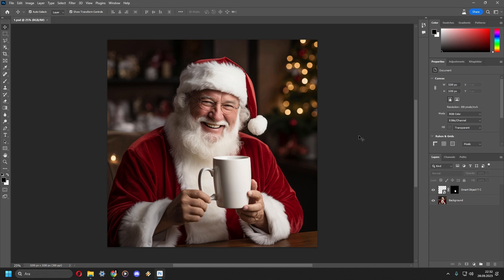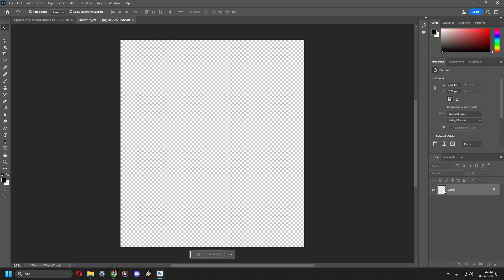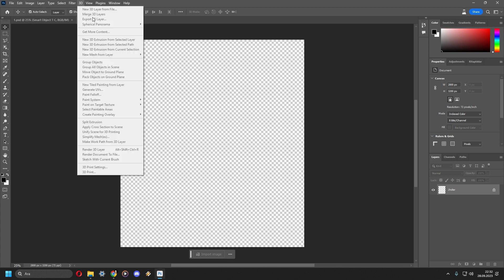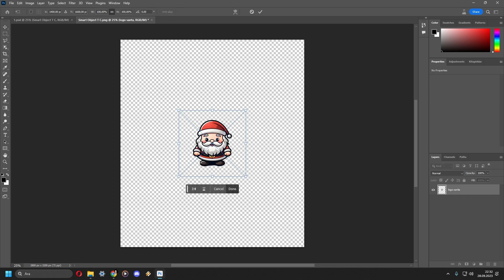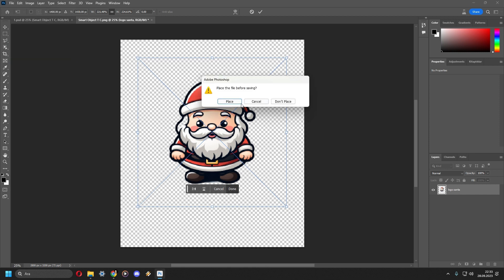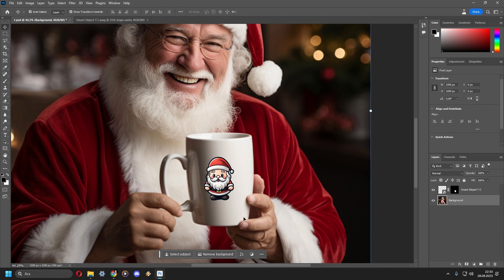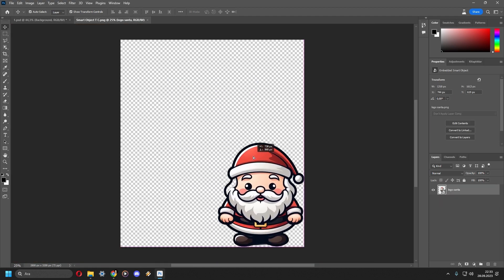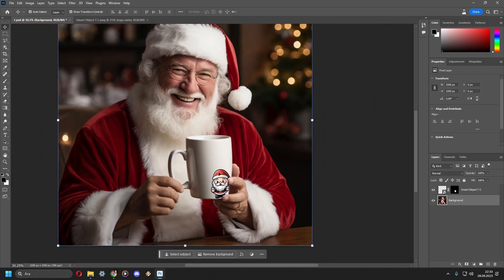How To Use My Mug Mockups - MBS DigitalPrints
How To Use My Mug Mockups